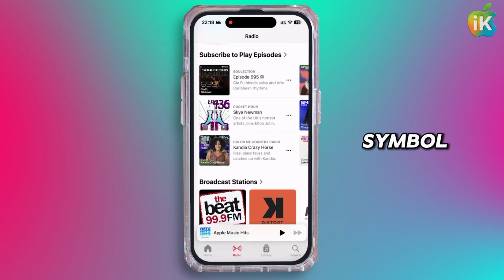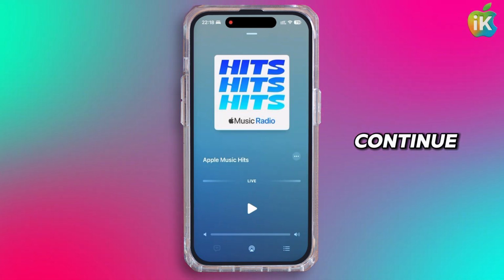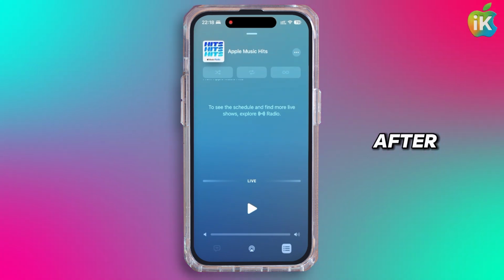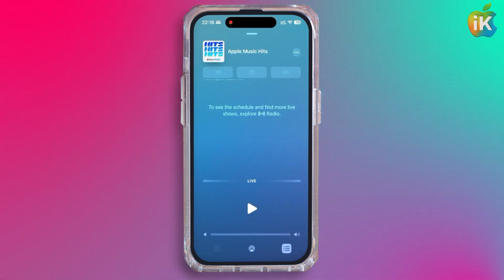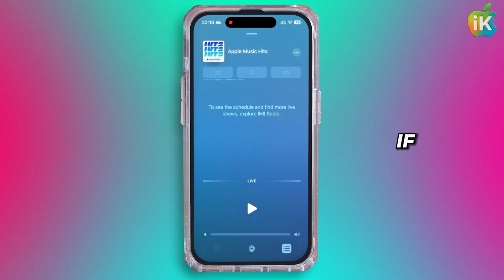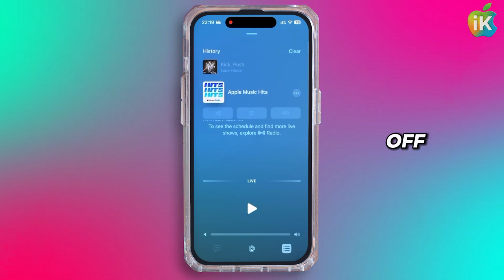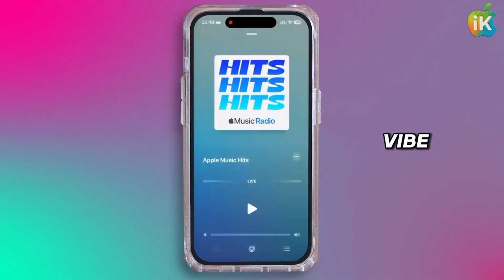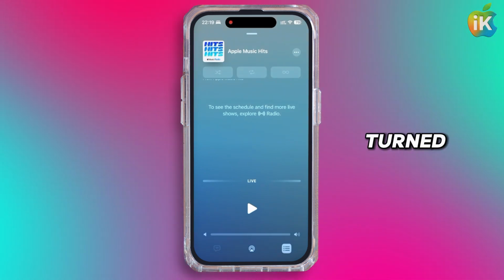What Does The Infinity Symbol Mean In Apple Music (2025 GUIDE)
What Does the Infinity Symbol Mean in Apple Music | Apple Music Autoplay Explained (2025 GUIDE) ♾🎵 | Step-by-Step Guide

Noticed the infinity symbol in Apple Music in 2025 and wondering what it means? This comprehensive guide explains its function and how it affects your listening experience.

In this video:
0:00 – Introduction
0:10 – What Does the Infinity Symbol Mean in Apple Music

We’ll cover how the infinity icon represents Autoplay—a feature that keeps playing similar songs after your playlist, album, or queue ends. You’ll learn how to find and toggle it on or off in the Now Playing screen, customize your listening flow, and understand how Apple Music selects songs to match your taste. We’ll also share tips for using Autoplay to discover new music while keeping control over your playlist.

Master your Apple Music settings—follow this 2025 guide to understand and use the infinity symbol effectively!